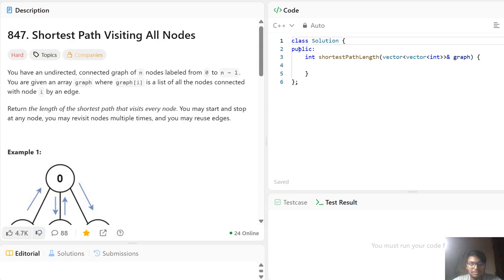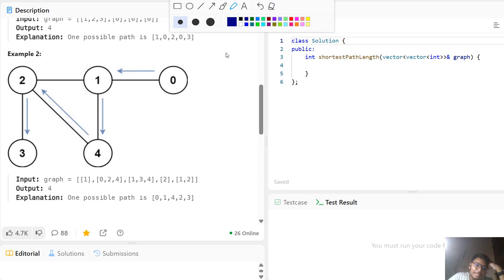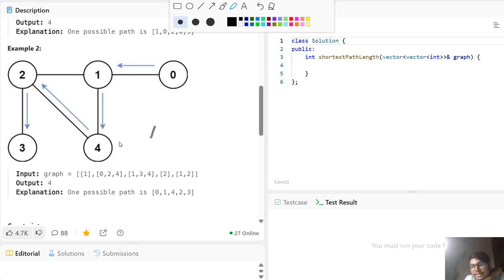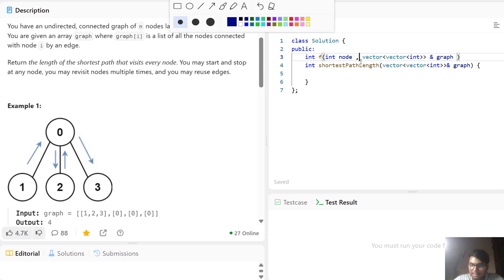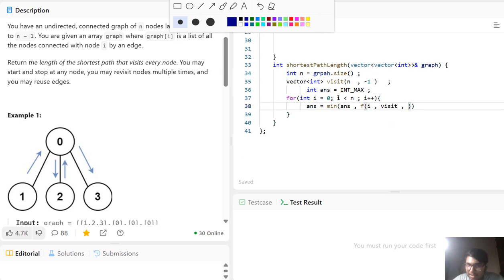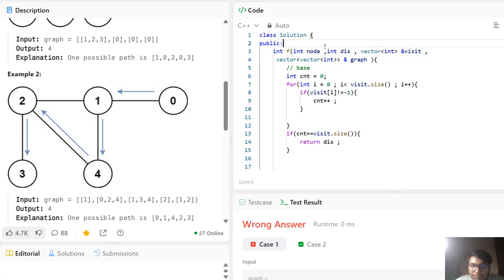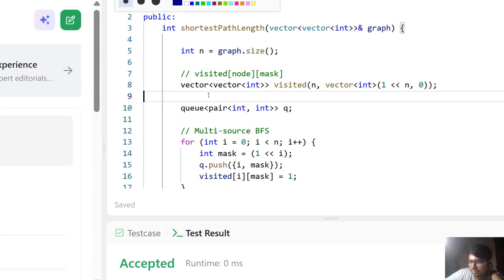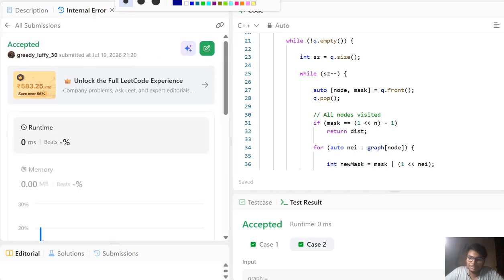847. Shortest Path Visiting All Nodes || Live Solve